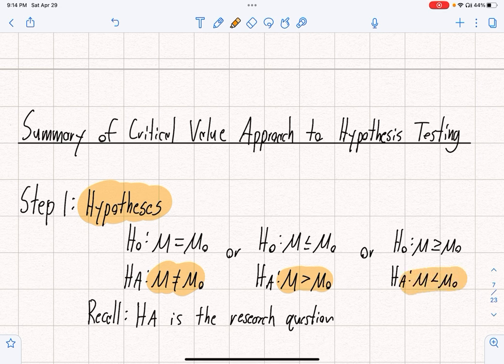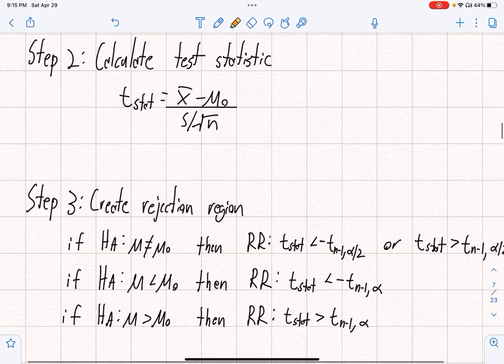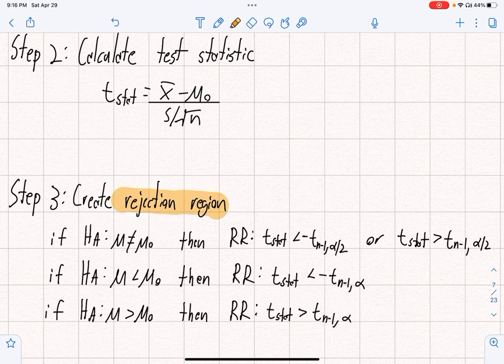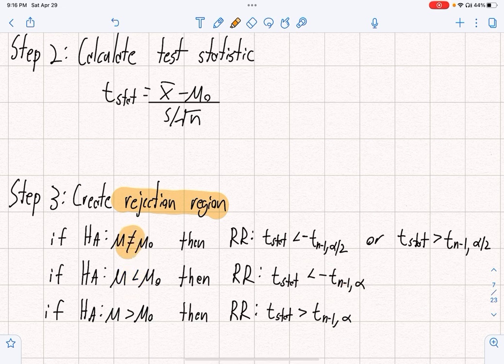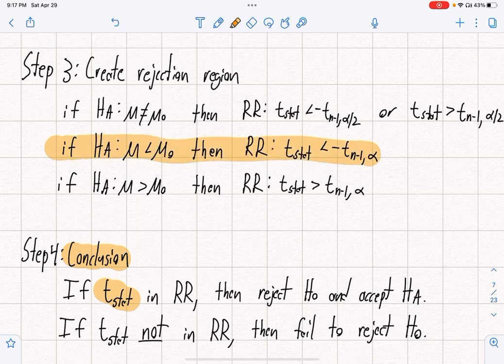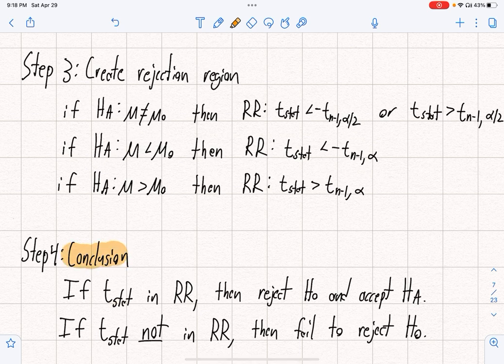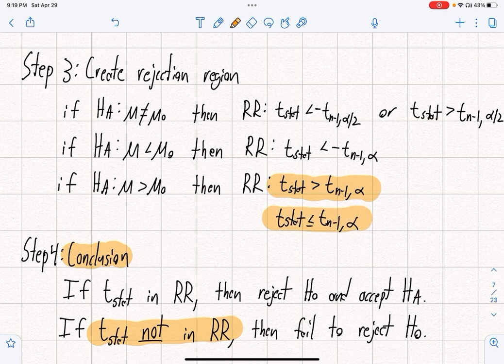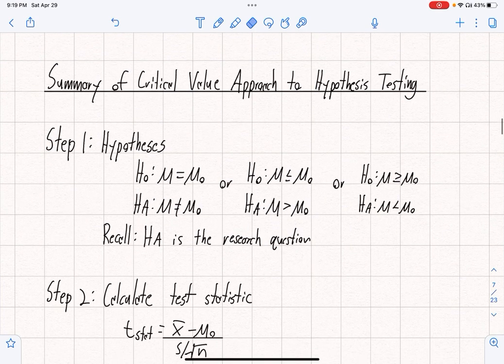Chapter 9 Video 2